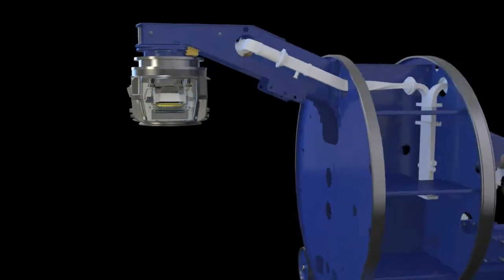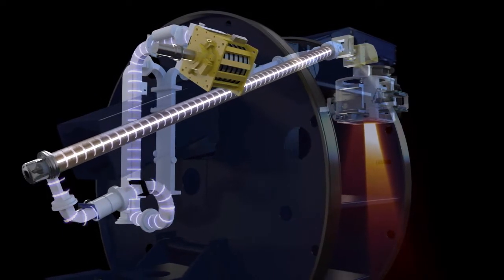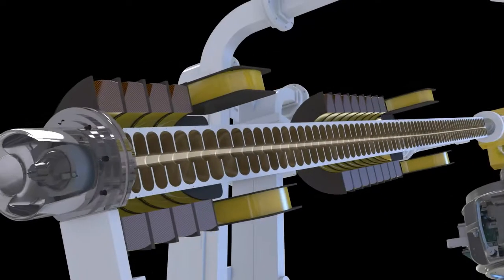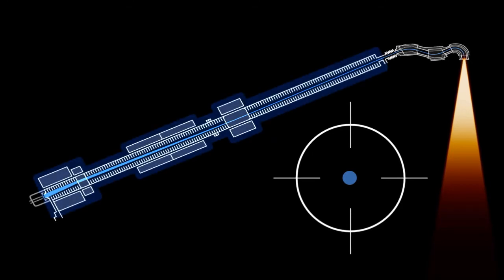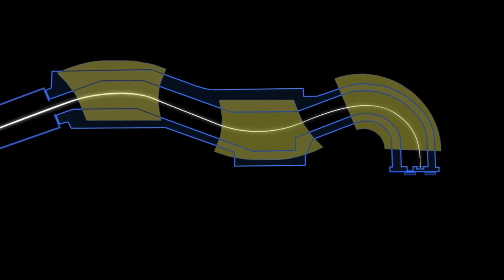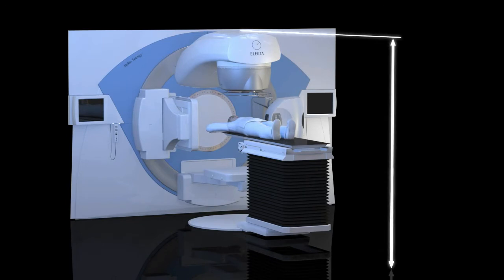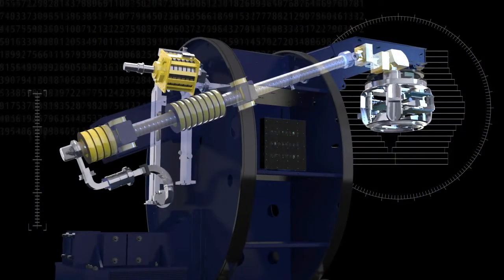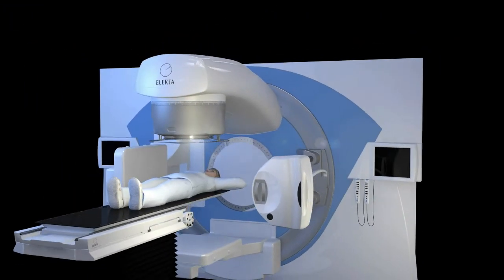How a Linear Accelerator Works - Patient education